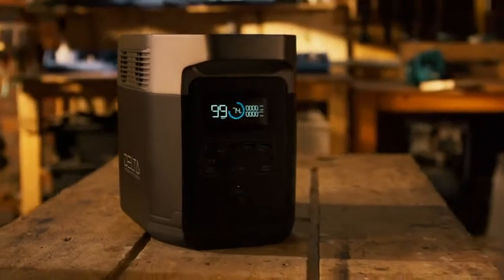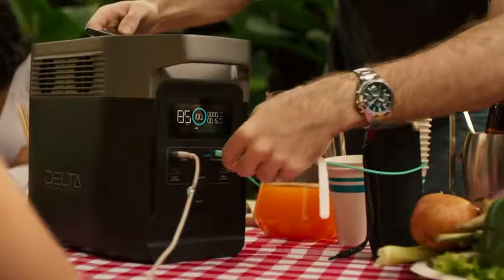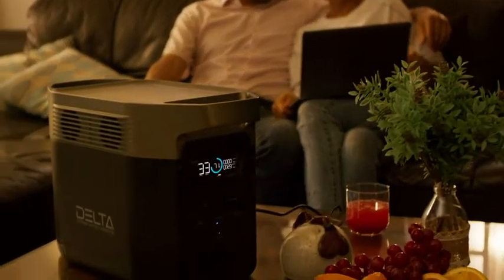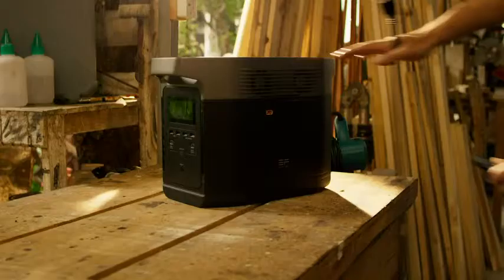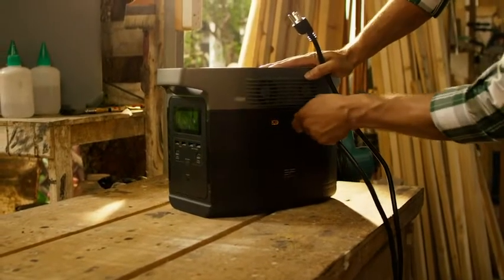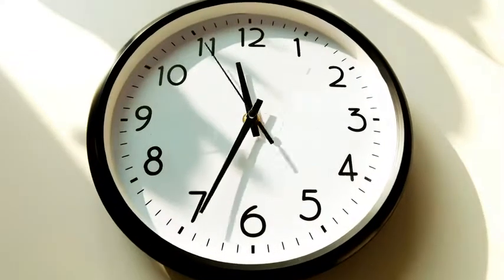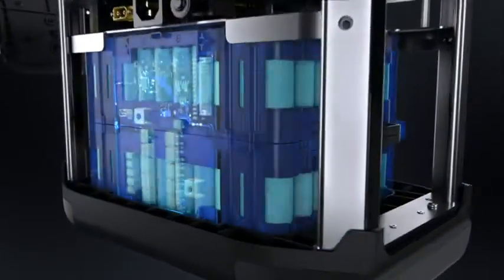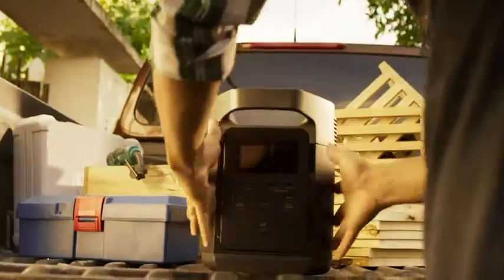Solar Battery Generator for Outdoor Camping RV Portable Power Station UPS Power Supply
Solar Battery Generator for Outdoor Camping RV  Portable Power Station
To get this

PRODUCT DETAILS NAME:
 EF ECOFLOW Portable Power Station DELTA, UPS Power Supply 1260Wh Battery Pack with 6 1800W (3300W Surge) AC Outlets, Solar Battery Generator for Outdoor Camping RV

ITEM FEATURES AND DESCRIPTION
1. 【Multi-Use Car Bettery Charger】A smart car battery charger to charge and repair all 12V 24V AGM, GEL, SLA, ATV, deep cycle lead-acid batteries. Provide the best performance for automotive, motorcycles, marine, boats, mowers, trucks, golf cart, RV and other 15-200Ah batteries.
2. 【One Click Intelegent Repair】Repair the battery below 8V.this product automatic sulfating and acid stratification detection, the advanced pulse repair function with four stages charging can help to your loss battery and extend battery life.
3. 【Auto-Volt Detection】 12 volt or 24 volt batteries, monitors the whole charging process automatically by microprocessor-controlled program, select the charge current best fit for your battery and stop charging automatically when battery is fully charged. Also you can manual selection for 12V 5A/10A/20A or 24V 5A/10A charging current.
4. 【Intuive LCD Display 】Updated with visual digital LCD screen, the automotive battery charger clearly charging voltage/current, charging mode, battery type and percentage of power remaining, even when in maintenance mode. Helps monitor the status of the battery and charger.
5. 【Multi Safety Protections】Safely designed with multiple protections against Reverse Polarity, Short Circuit, Over Voltage/Current, Over Charge, Overload. Detachable alligator clips, spark proof during lead connection, quality cooling fan rotate faster to avoid overheating when tempreture is so high, full-loaded and burn-in test proves its stable performance and high reliability. ATian battery charger offer 1-Year quality assurance & refund & timely after-sale service.